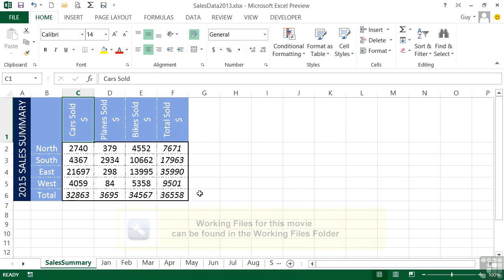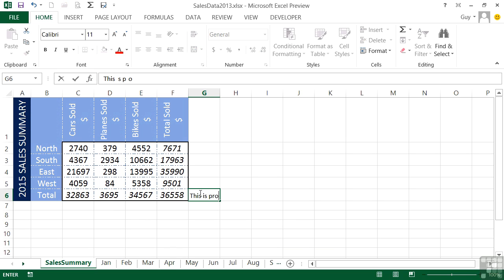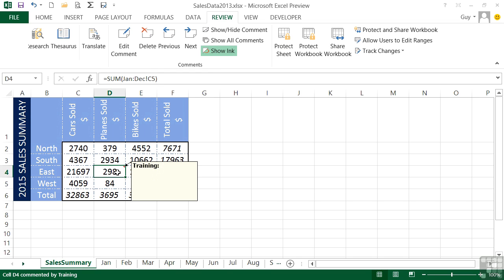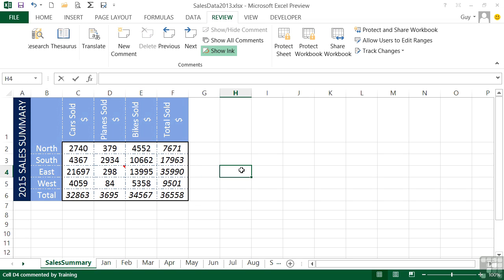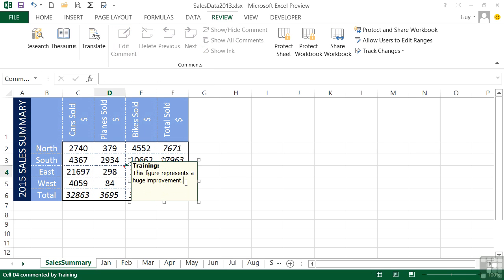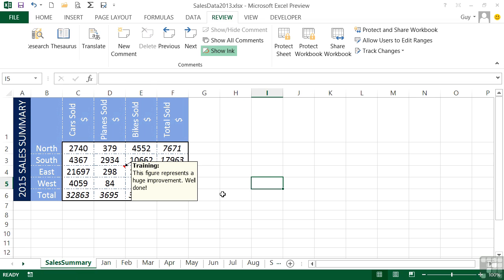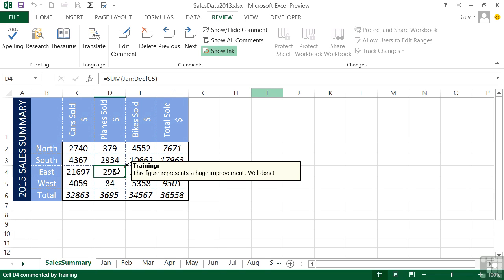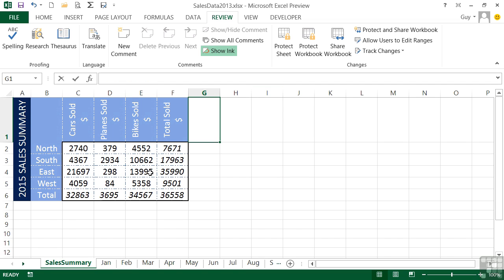0902 Adding, Editing, And Deleting Comments